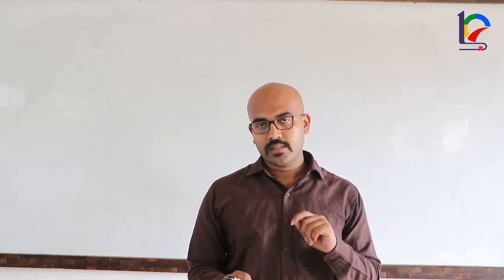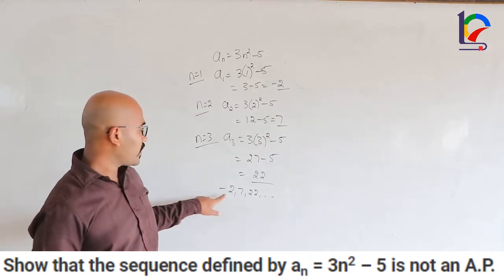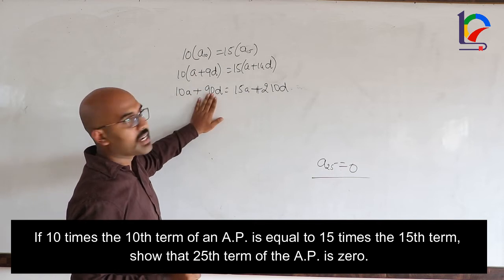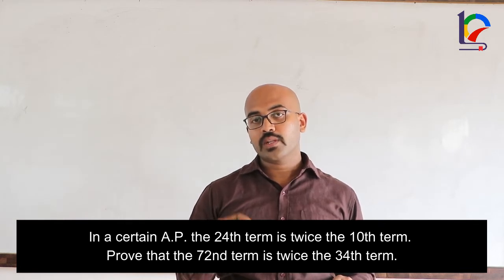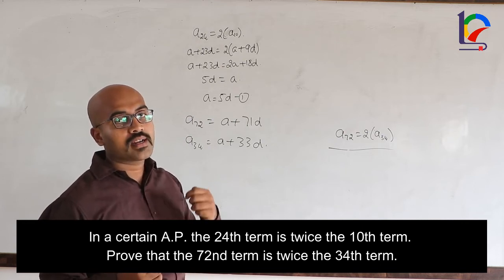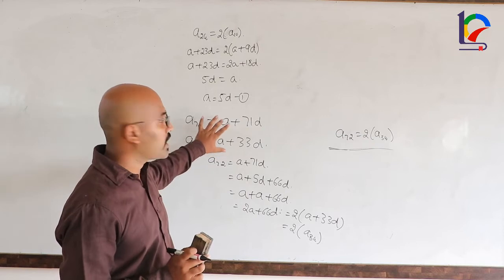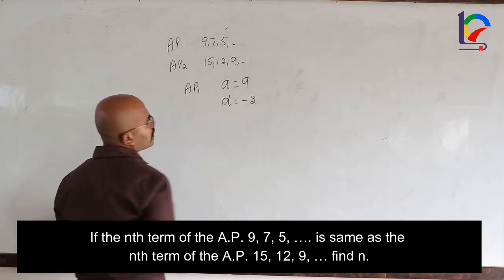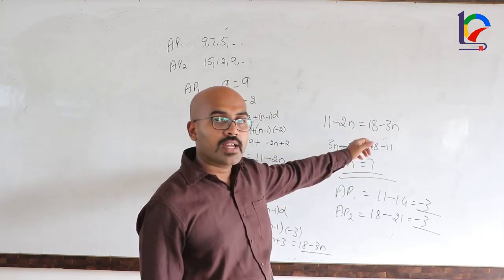Class 10 Mathematics | Arithmetic Progression | Advanced Arithmetic Progression/ Application level 2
Arithmetic Progression (AP) is a sequence of numbers in a particular order.
An arithmetic progression (AP) is a list of numbers in which each term is obtained by adding a fixed number d to the preceding term, except the first term. The fixed number d is called the common difference.
The general form of an AP is a, a + d, a + 2d, a + 3d, . . .
This common difference can be positive, negative or even zero.

The n'th term of an Arithmetic Progression (AP)

Consider the series having its first term to be ‘a’ and the common difference to be ‘d,’ then the nth term of the series is given as, an = a + (n−1)d.